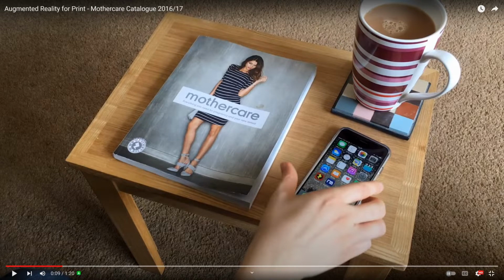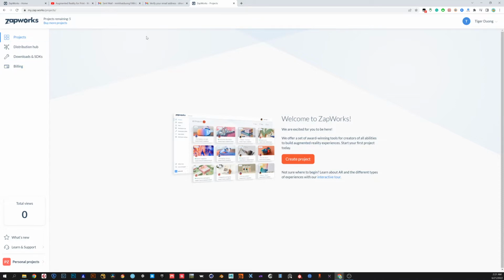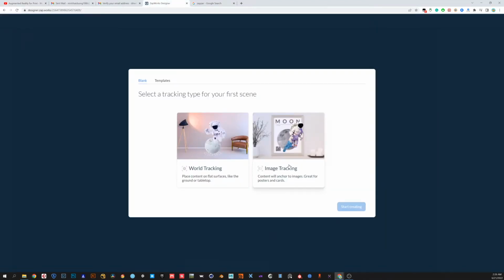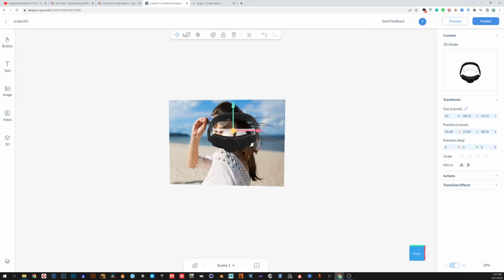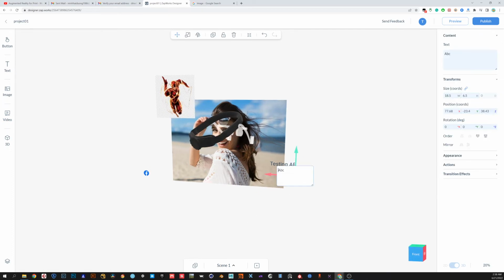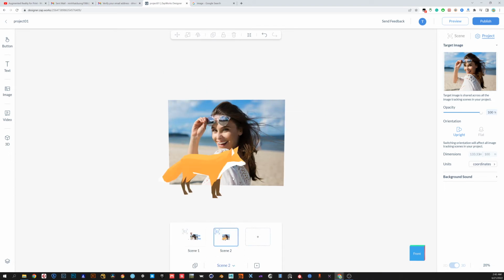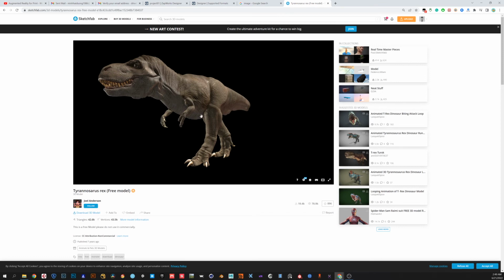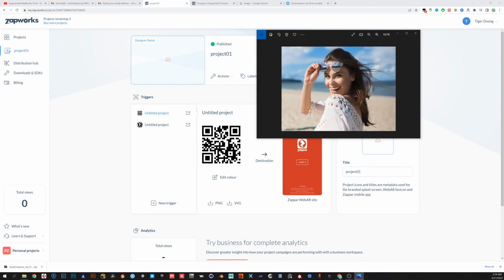Zap.Works Designer - first step to AR